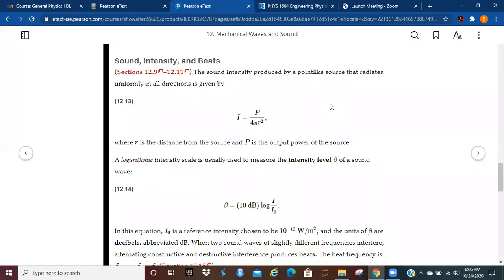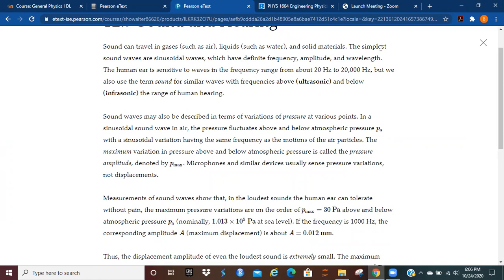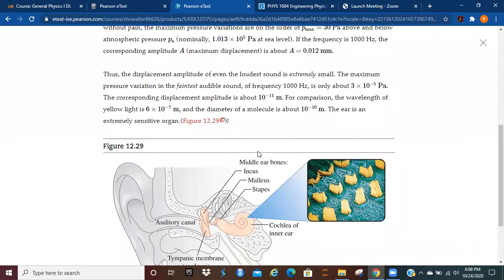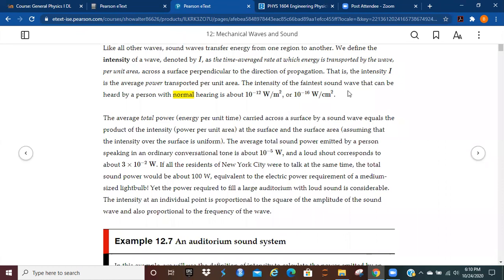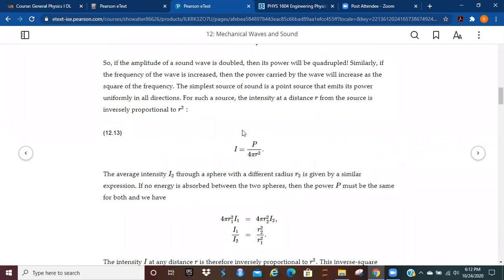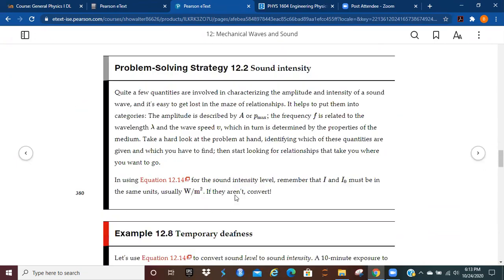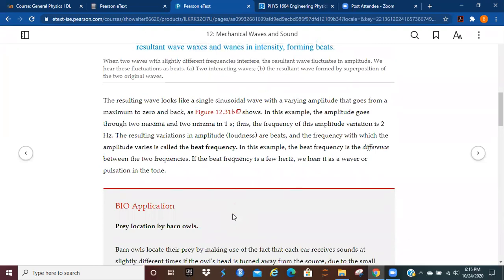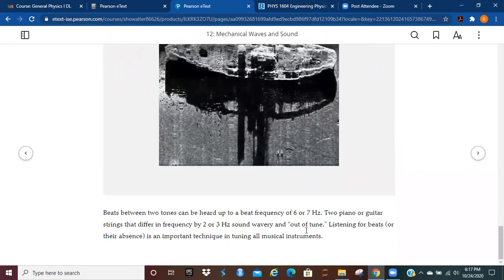Chapter 12 Sections 9 11